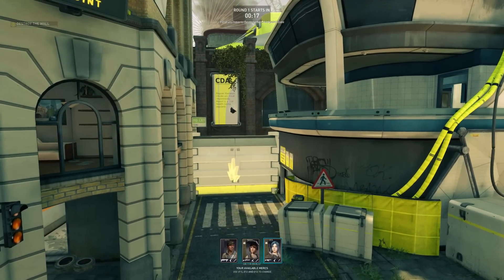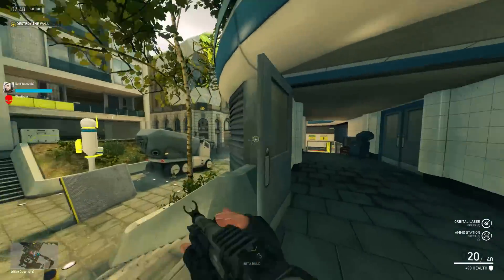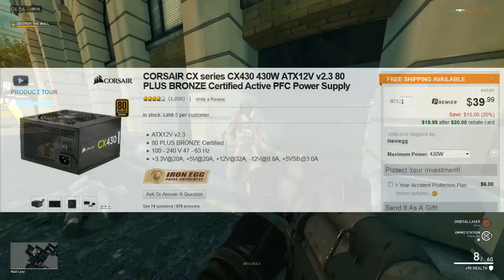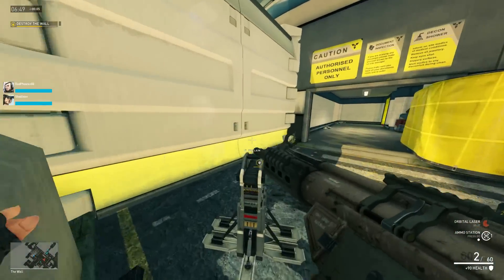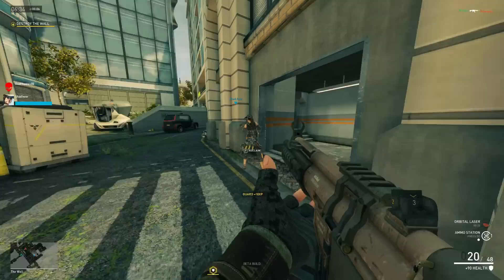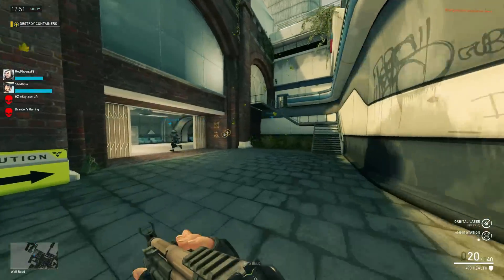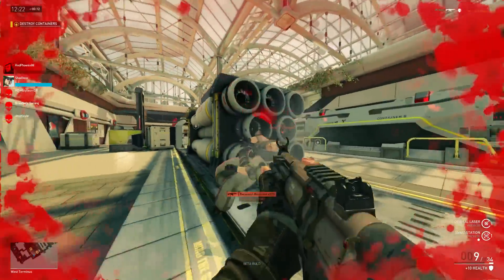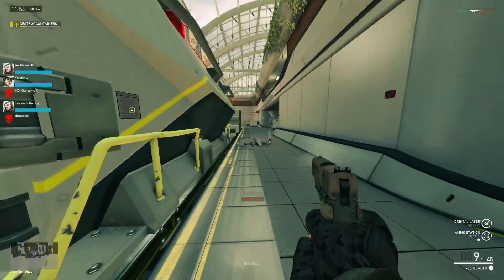Top 5 PC Hardware Deals of the Week 8/21/15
Top 5 PC Hardware deals of the week is back with some great deals on storage, graphics cards and ram! Check it out!

#4 OCZ Trion 100 Series 120GB SSD-

#2 Gigabyte GA-Z97X LGA 1150-

#1 Sapphire Radeon R9 290-